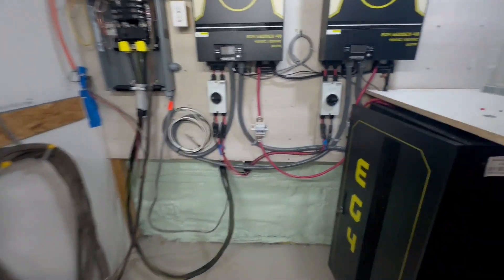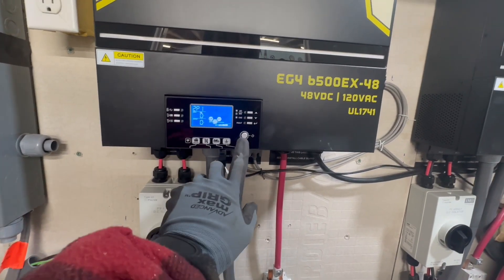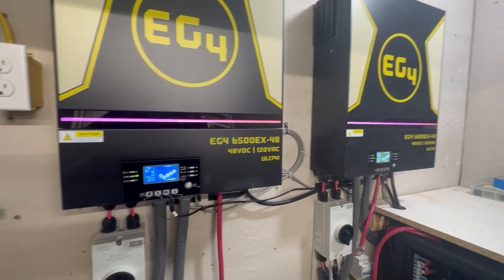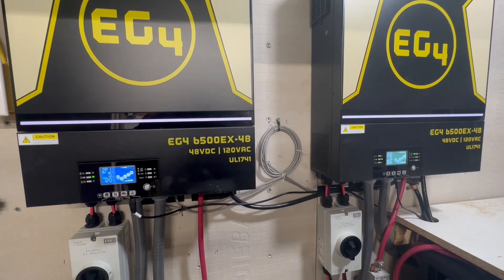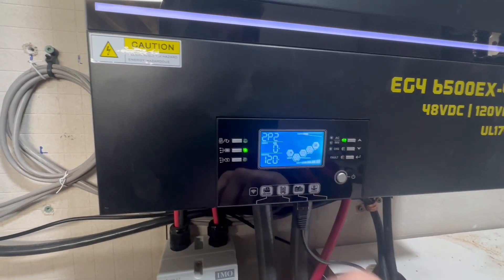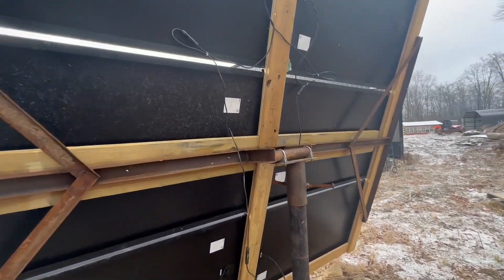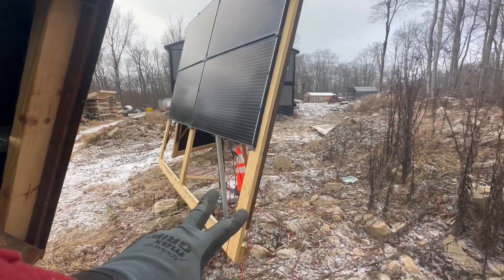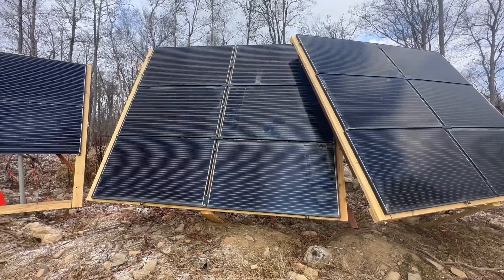EG4 Solar Debut: We're Charging Up for the First Time!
Embark on our homestead journey as we initiate the first-ever battery charge using our solar setup! Despite encountering an error code 61, we're determined to troubleshoot and clear it, sharing a step-by-step solution. This power-up marks a significant milestone, bringing us one step closer to self-sufficiency on the homestead through renewable energy!